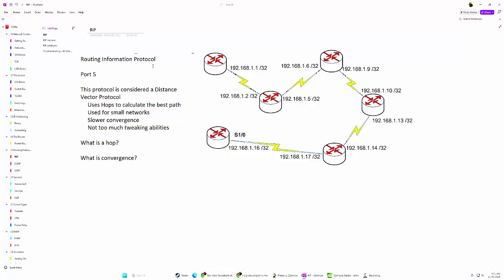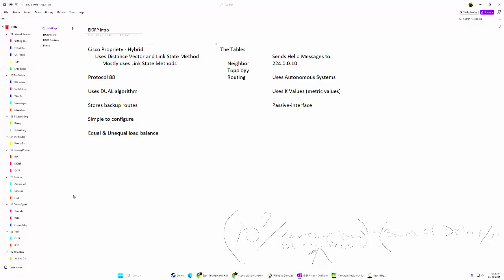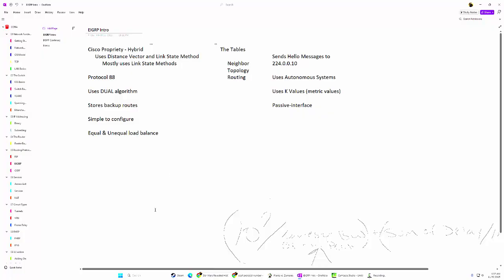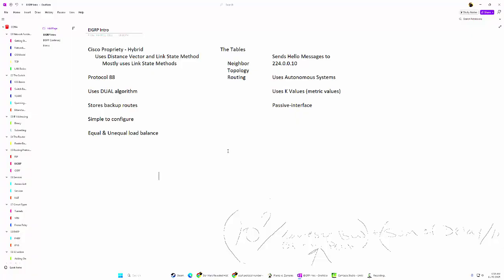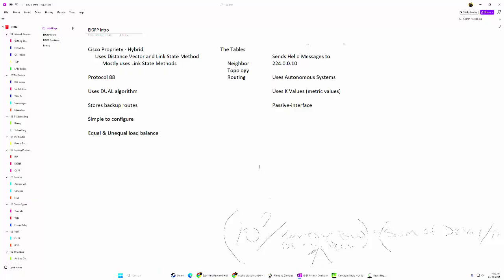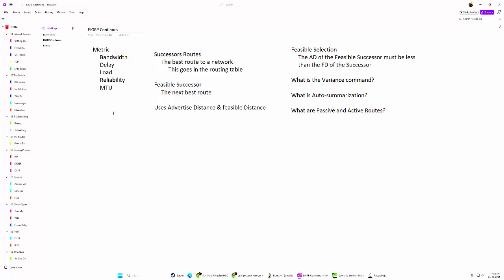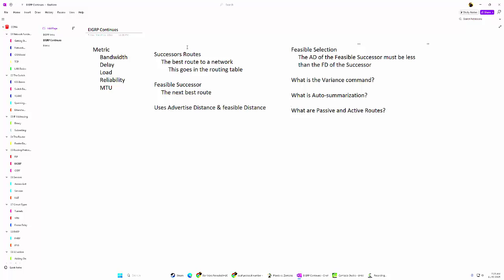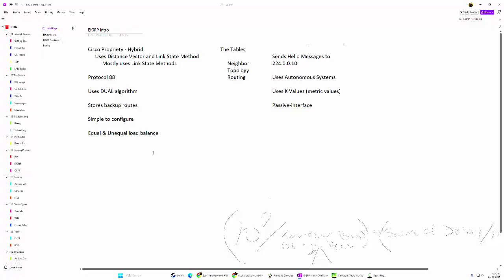094 Routing Protocols Review 2 of 3